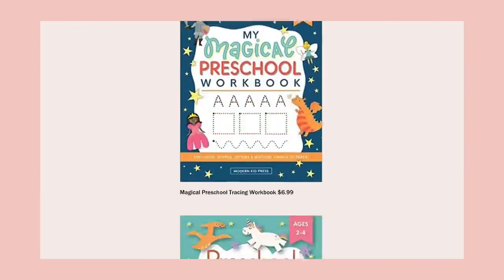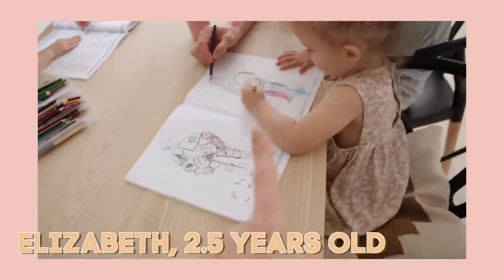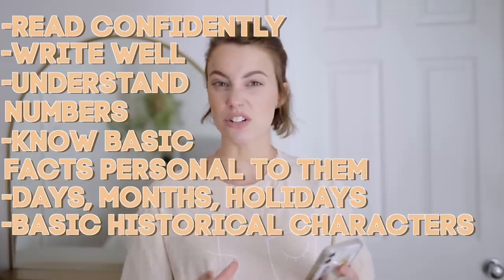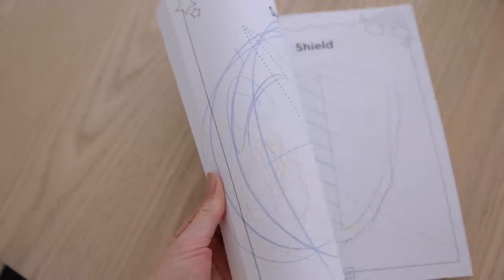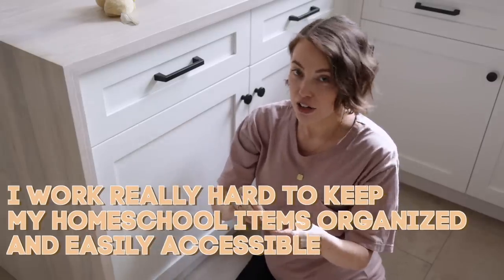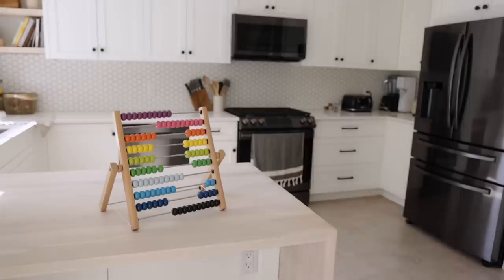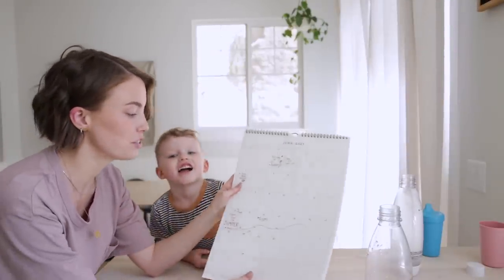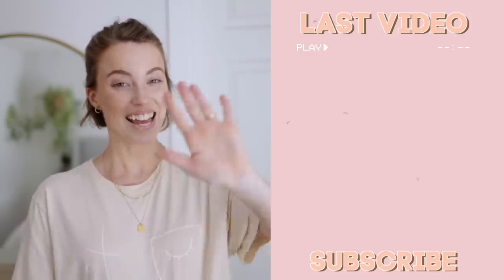How We Homeschool Our Kids & What We Use (+ our homeschool routine!)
Homeschool Tools & LINKS!

My Filming Equipment:
Canon EOS R
Canon M5
Rode Micro Mic
Ring Light
Umbrella Lights